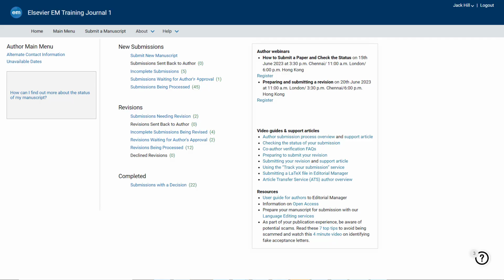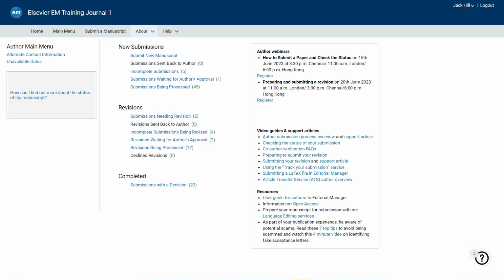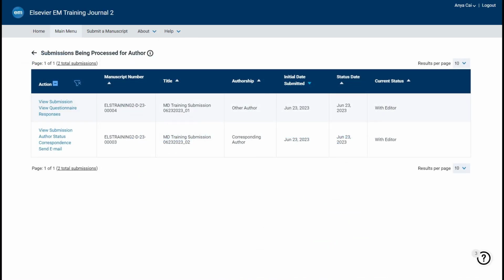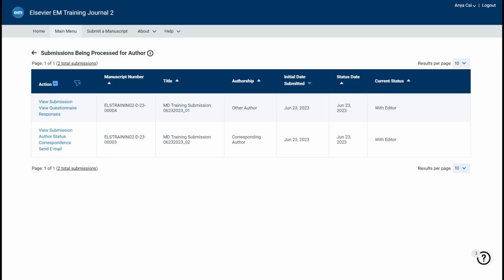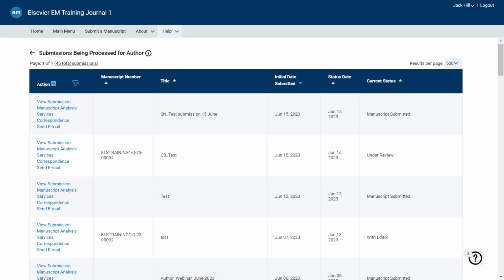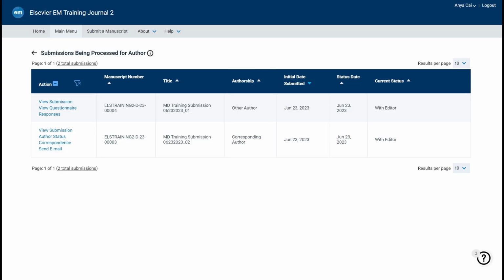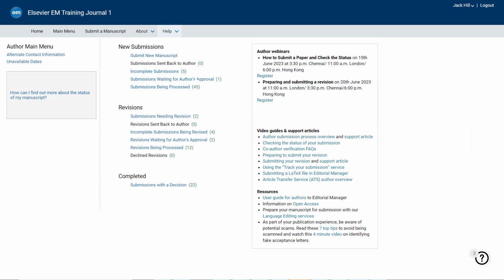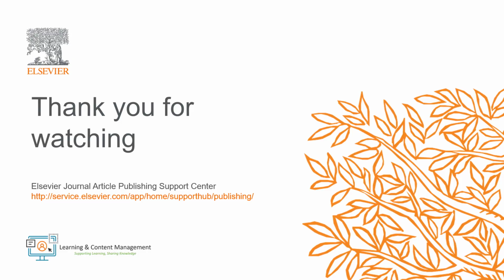Elsevier: Checking the status of your submission in Editorial Manager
This video provides a brief overview on how to check the status of your submission in Editorial Manager.